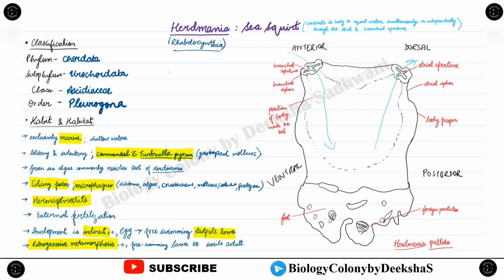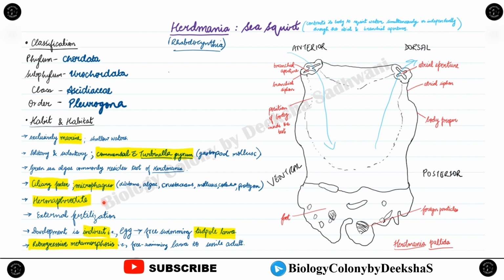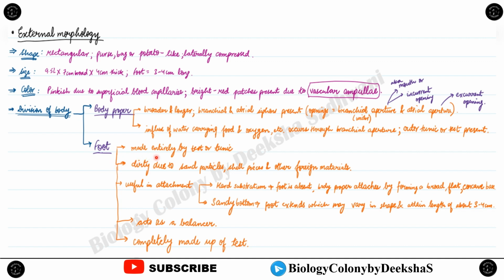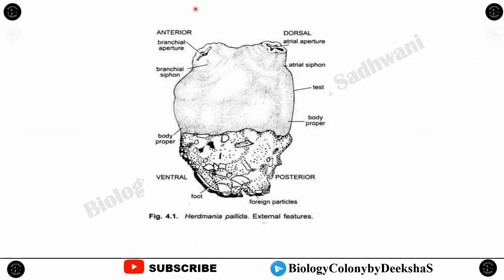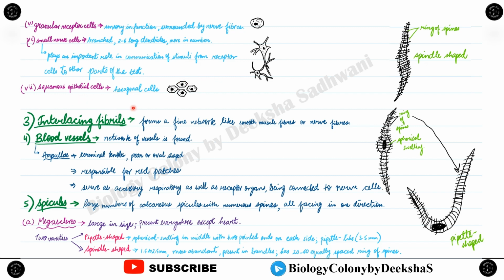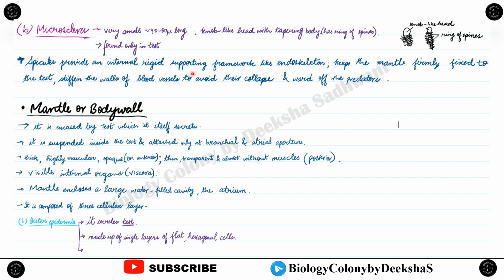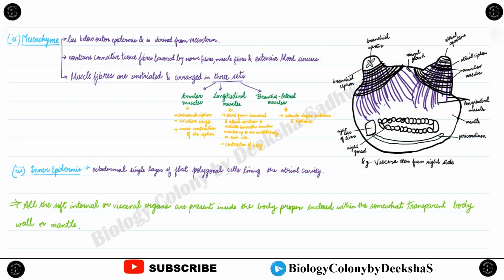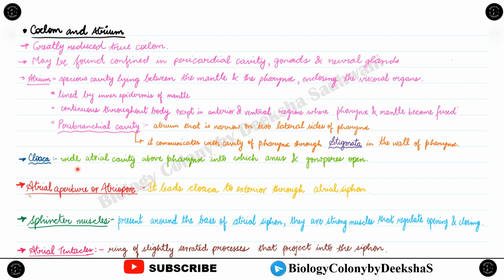Herdmania-General features & External Morphology| Animal Kingdom| Biology Colony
This video includes explanation of the model organism of Subphylum Urochordata,that is, Herdmania, its general features & External Morphology.
This video helpful for RPSC, other state PSCs, TGT,PGT,NEET,DSSSB, BSc, MSc, KVS, NVS, GATE, CSIR, SET and other related examinations.

This is Deeksha Sadhwani. I qualified CSIR NET Life Sciences (AIR-31), R-SET 2023, GATE 2021 & 2022.
My channel "Biology Colony" focuses on providing free video lectures on every topic of Biology, Zoology or Life Sciences subject along with the previous year questions for all competitive exams. This channel will prove beneficial to every student by creating an understanding of concepts and generation of new ideas. Biology colony will help create future researchers, doctors, scientists,teachers and other relevant designation involving life sciences.
Stay focused and keep on learning.